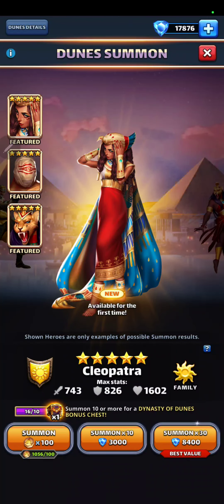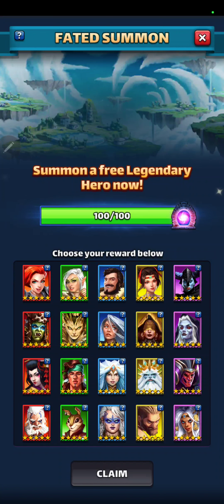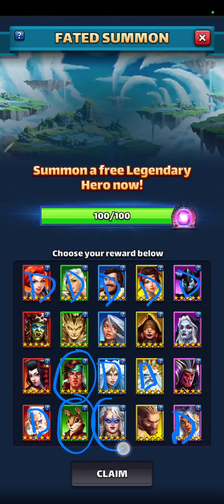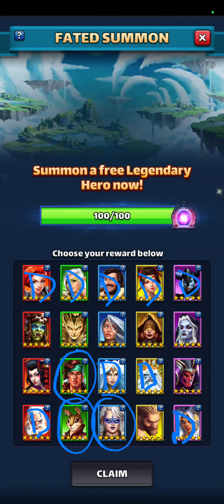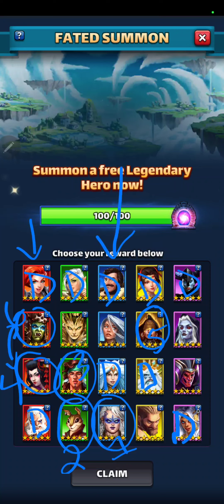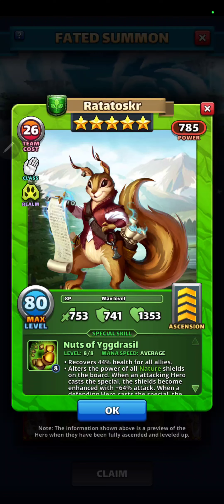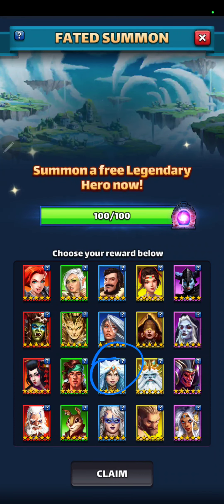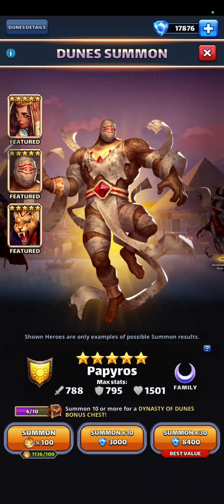Fated Summons, my 1st pick will surprise you